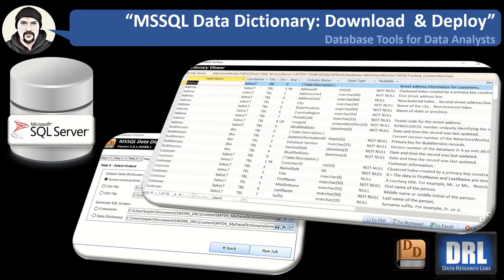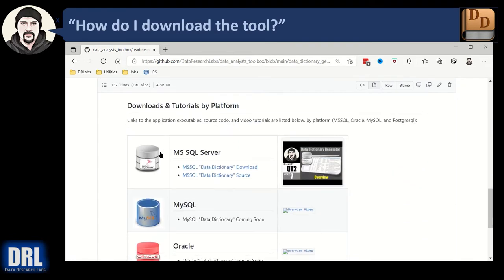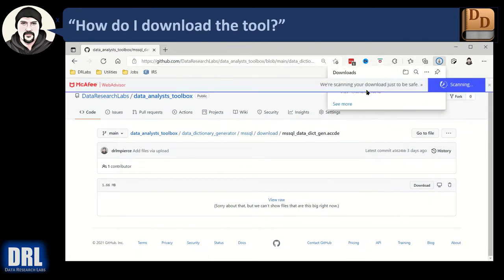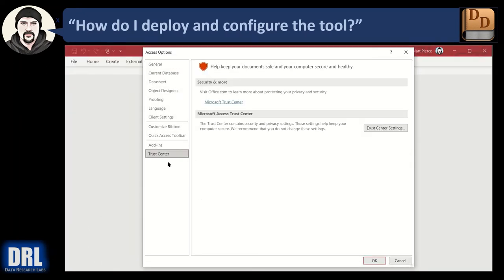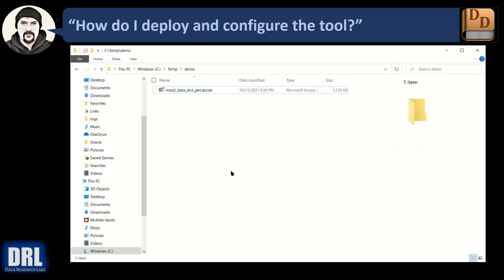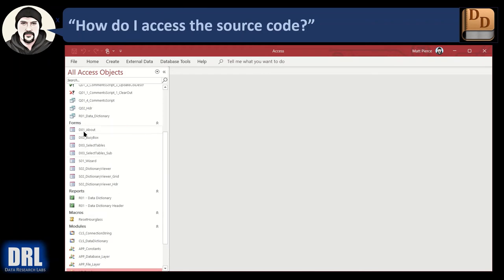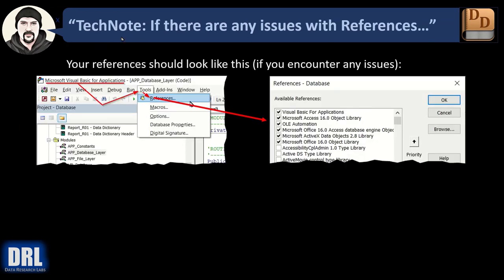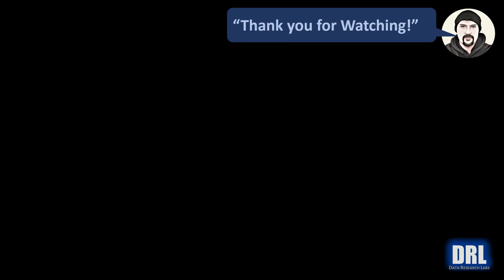MSSQL Data Dictionary Generator - How to Download & Deploy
This brief tutorial walks you through downloading and deploying (configuring) the MSSQL Data Dictionary Generator.

 0:00 - Intro
 0:12 - How do I download the tool?
 1:50 - How do I deploy and configuer the tool?
 3:35 - How do I access the source code?
 5:00 - TechNote: If there are any issues with references...
 5:54 - The End